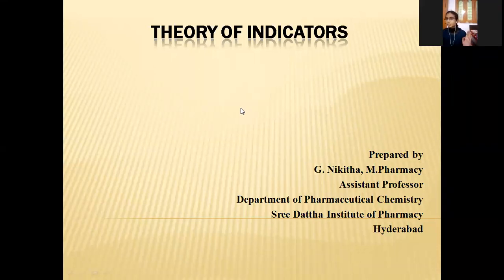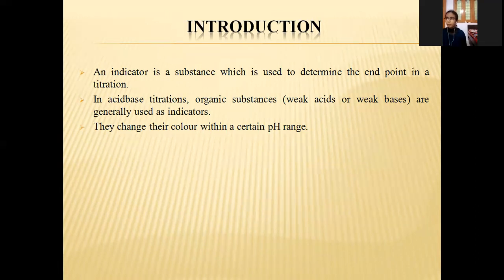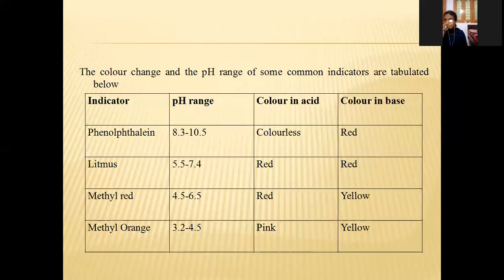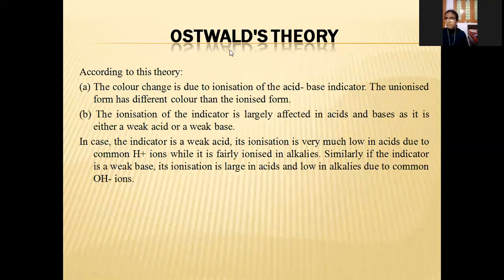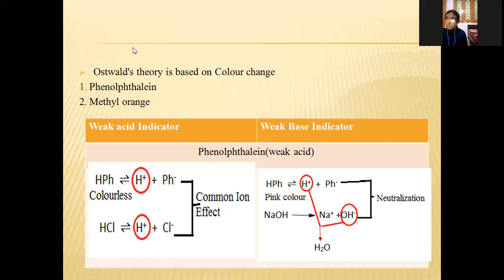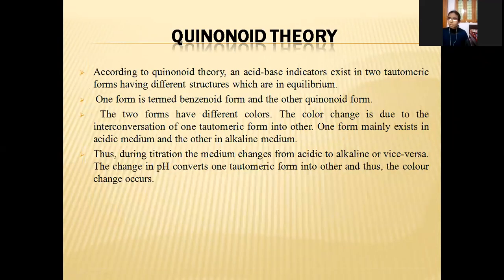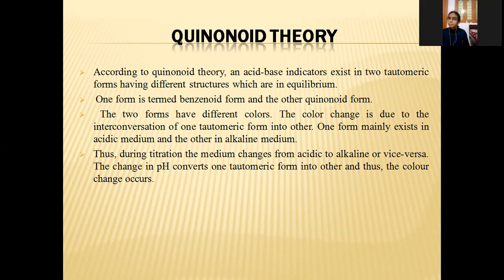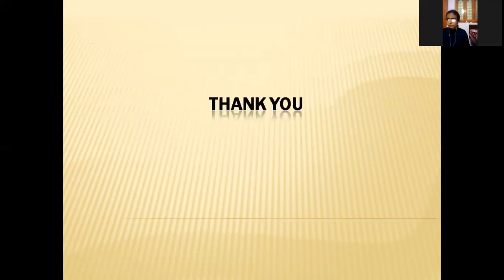8 Theory of indicators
Introduction
Theory of Indicators
Refference